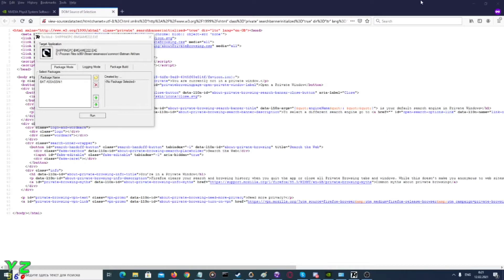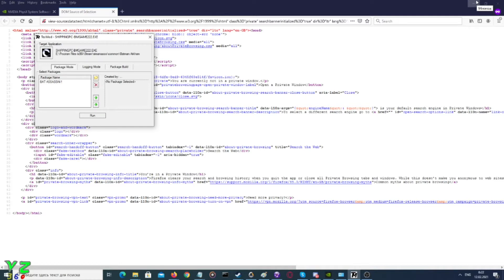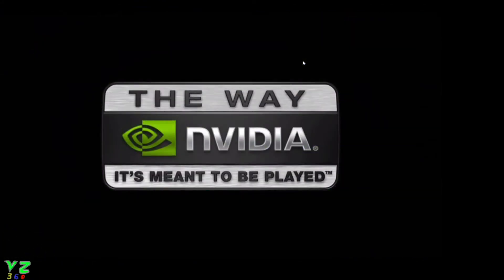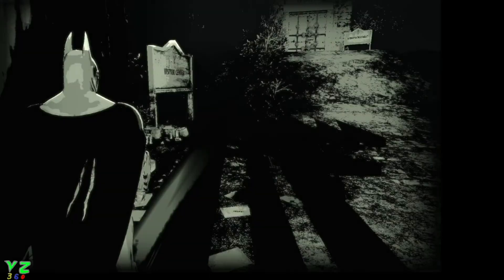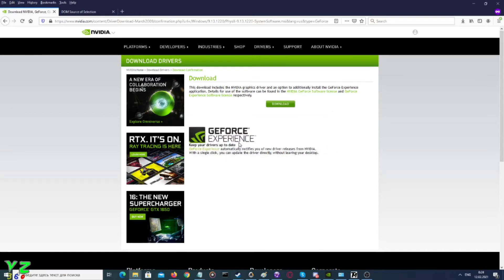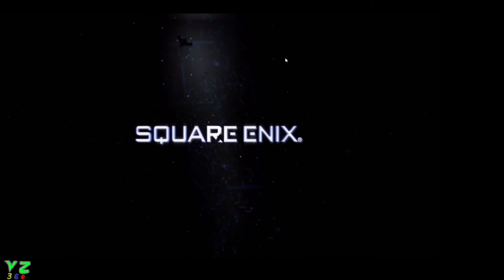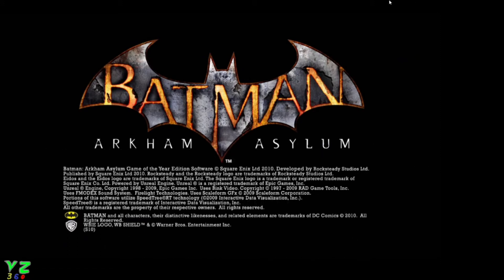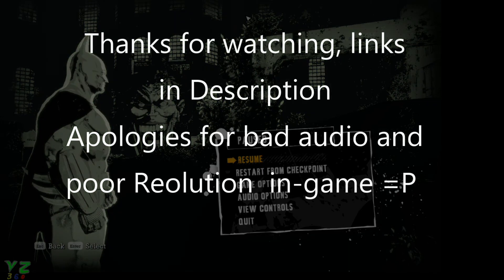Batman Arkham Asylum- Weird Graphical glitches with Nvidia PhysX (a Fix)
In  the video above I show you how to (hopefully) fix  the  Visual glitches,  when textures are getting ripped  "apart" in a way))
Hope it helps,  and btw it's a Good Idea to UNIINSTALL Previous version of  Nvidia Physx  via Control Panel Before installing that "Working" PhysX driver!